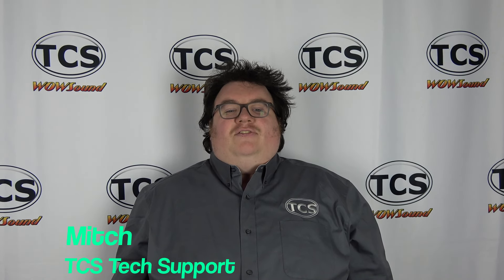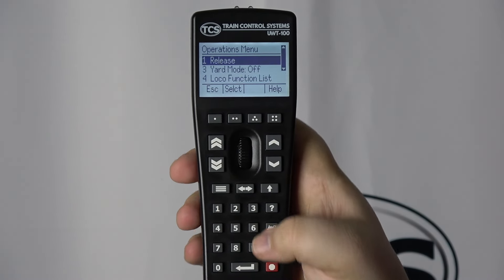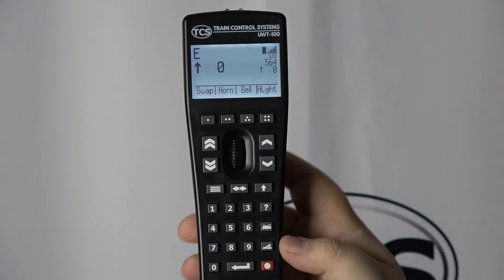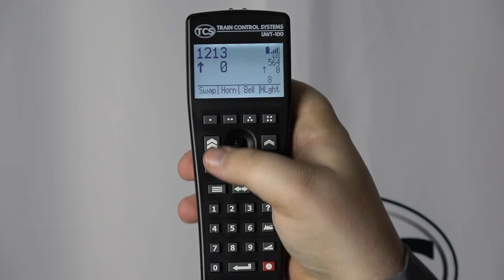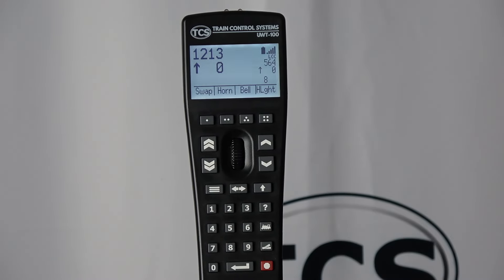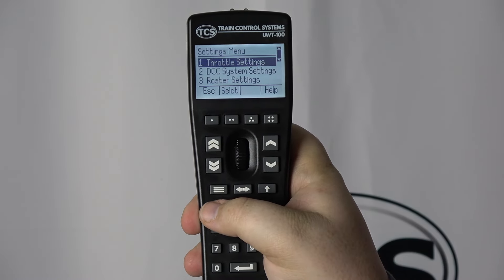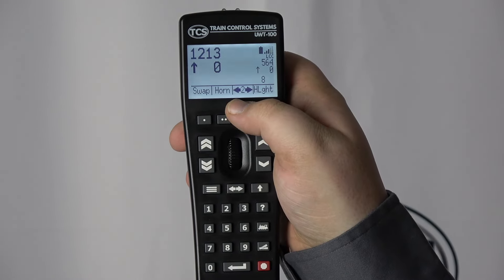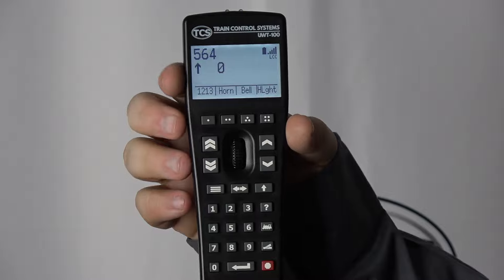UWT-100 Dual Throttle Mode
Mitch shows us how to turn on Dual Throttle Mode!